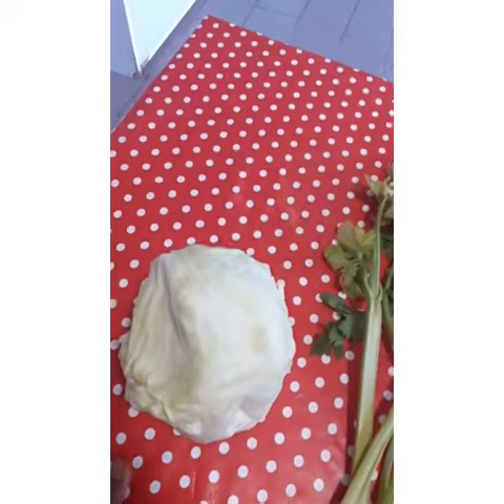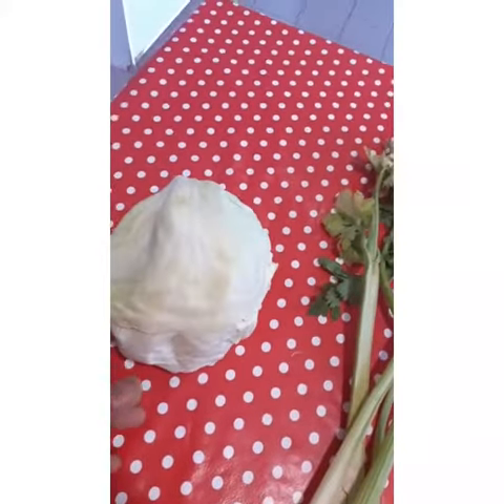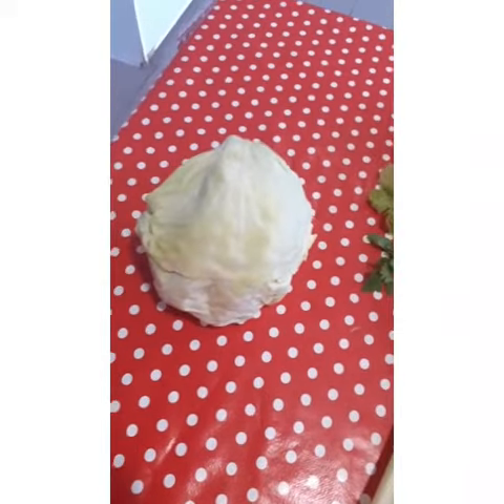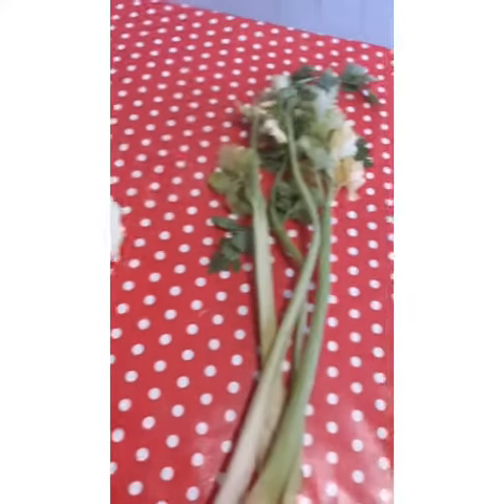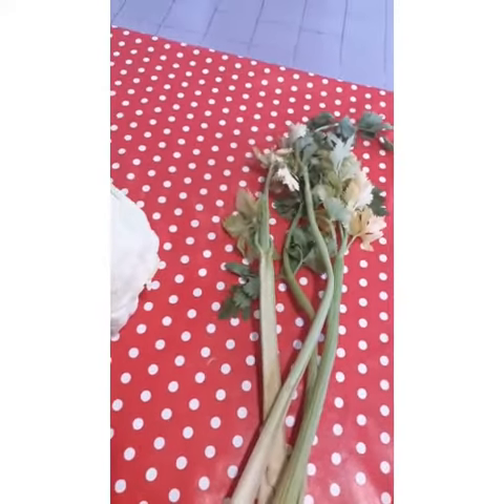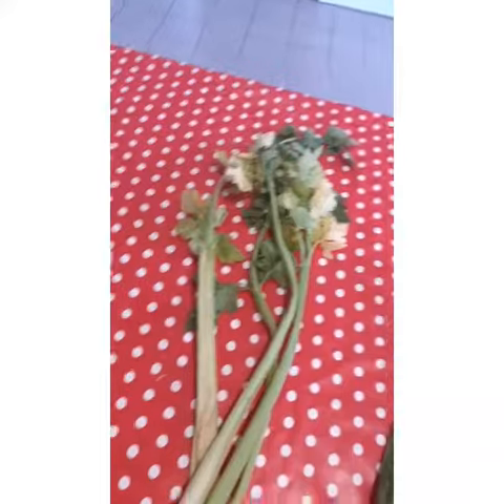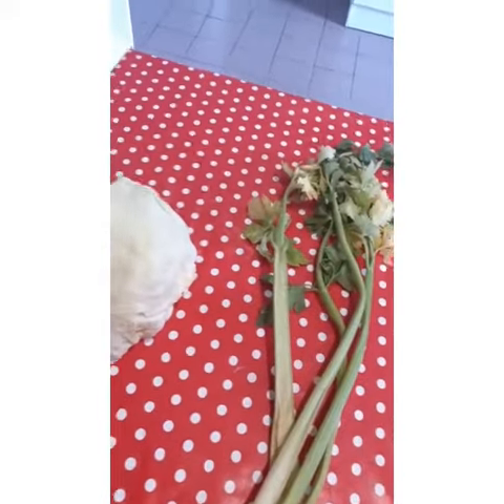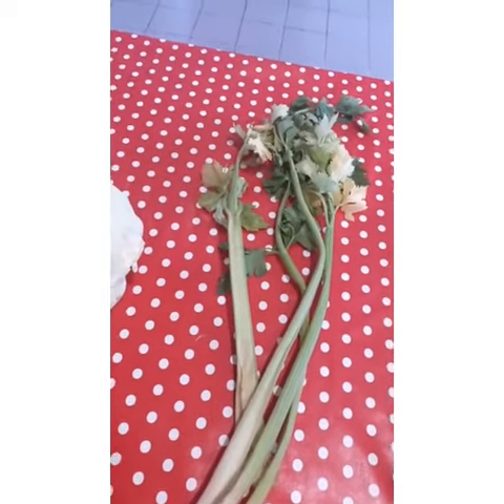Lower your blood sugar